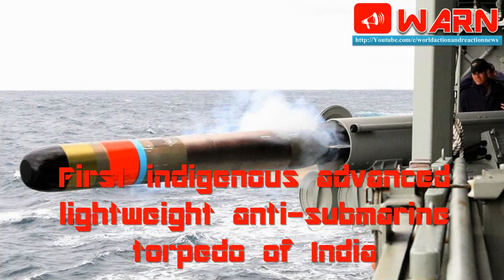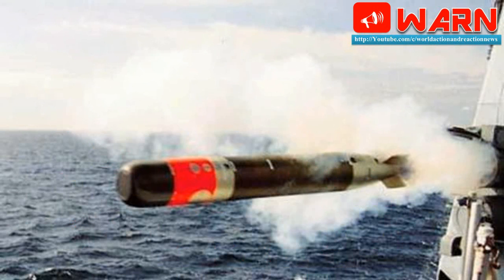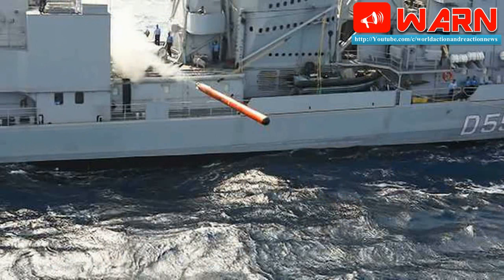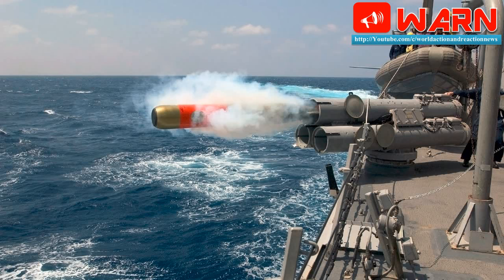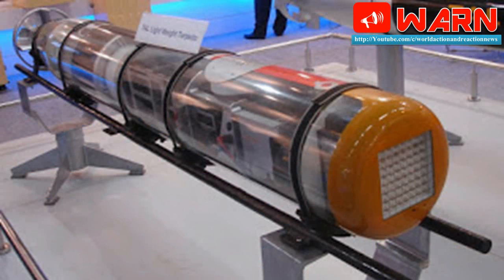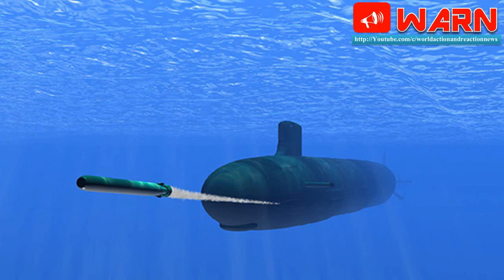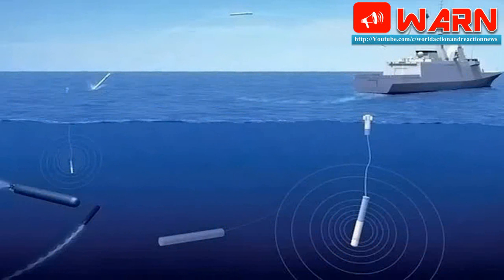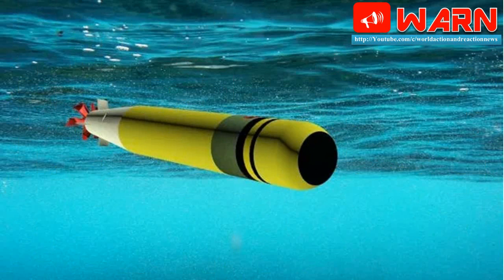First indigenous advanced lightweight anti-submarine torpedo of India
The Advanced Light Torpedo (TAL) Shyena is the first indigenous advanced lightweight anti-submarine torpedo of India, developed by Naval Science and Technological Laboratory of the DRDO for the Indian Navy.

Shyena is a processor based torpedo which incorporates solid-state electronics, digital technology and has been equipped with an integrated Active/Passive sensor package for homing. It is designed to be capable of launching from both a helicopter or from a triple-tube launcher on surface vessels. Its key design feature are maneuverability and ability to transition from warm to cold medium to ensure a hunt and kill.

The development period of the torpedo was quite long, starting in the 1990s, and was inducted into the Indian Navy on March 3, 2012, when the Indian Defence Minister A.K. Antony handed over the first consignment of TAL to the Navy in Hyderabad in March 3.